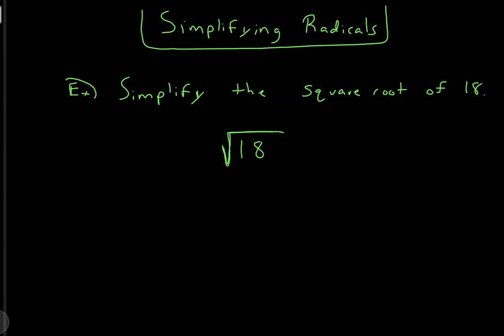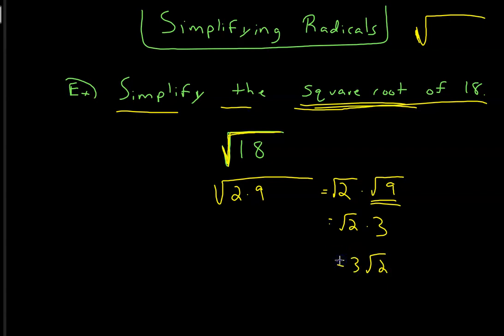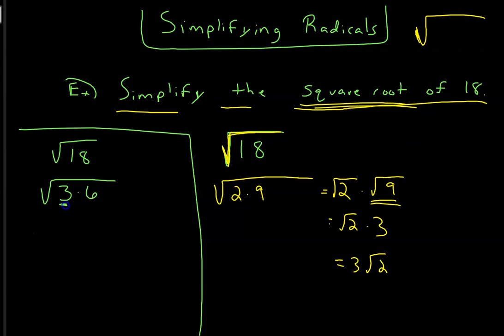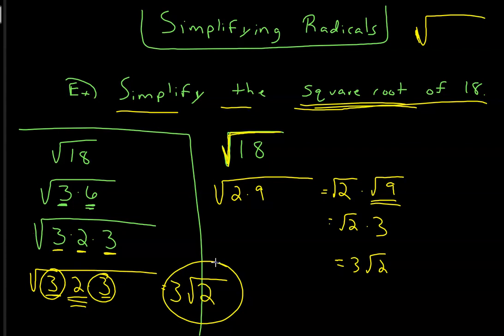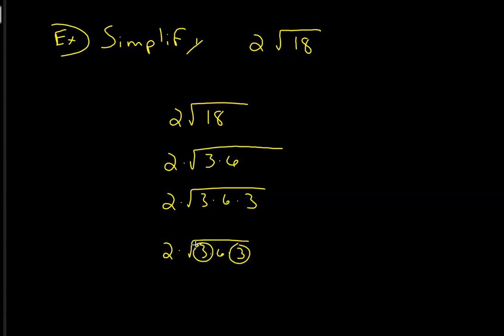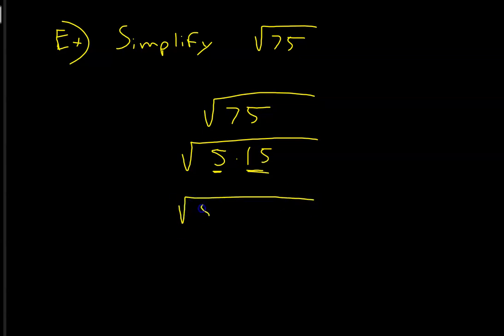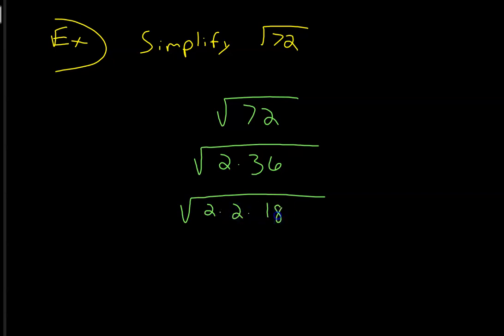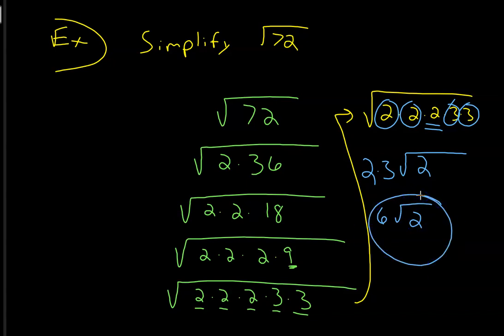Simplifying Radicals in Algebra 1